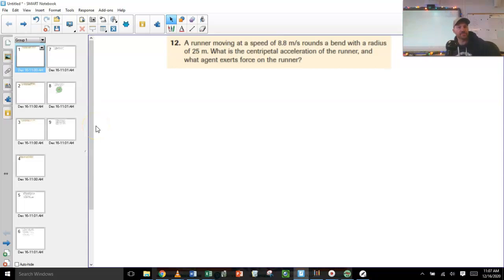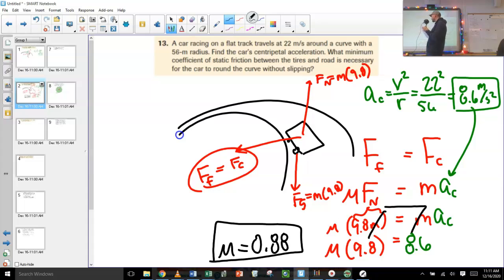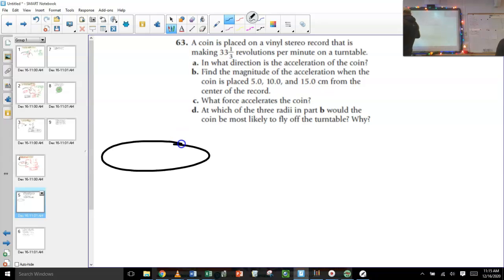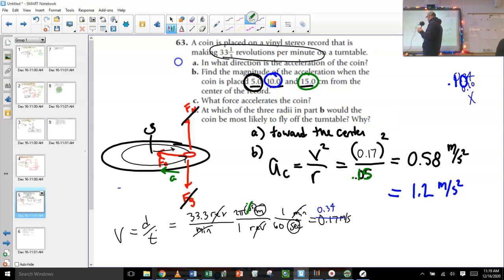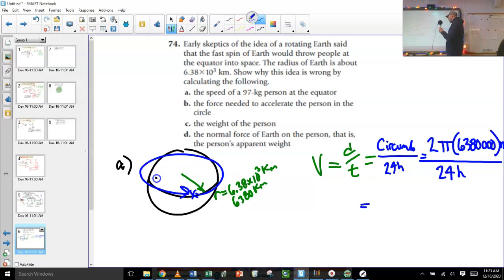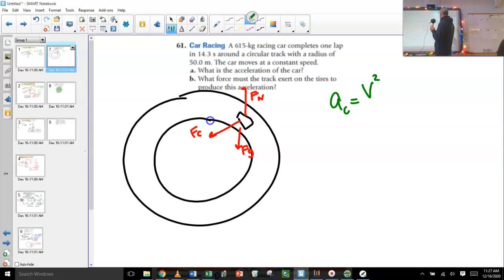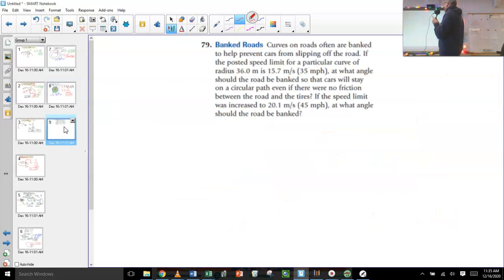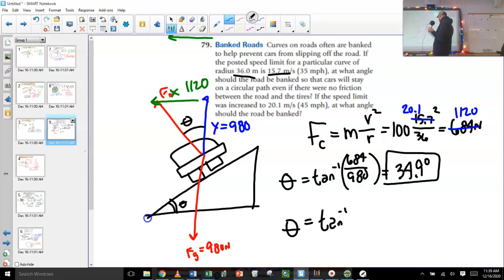6.2 Practice Problems Answer Key